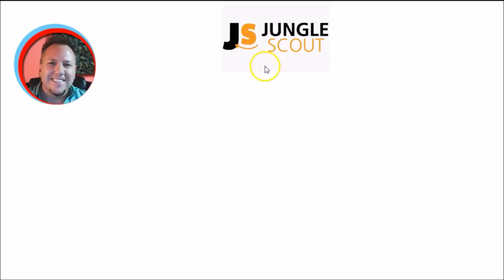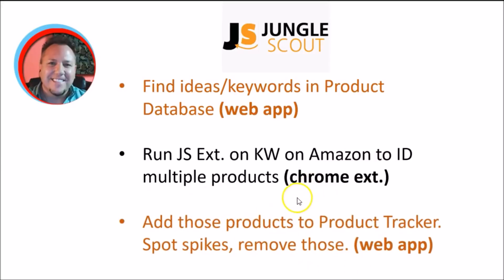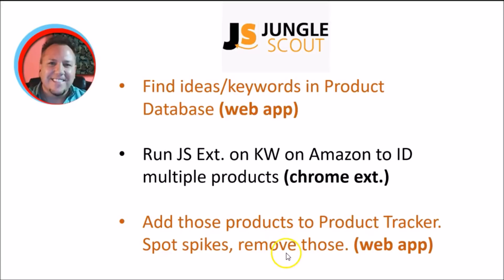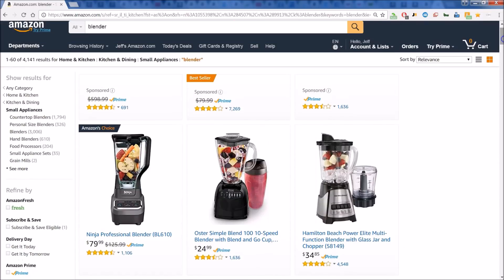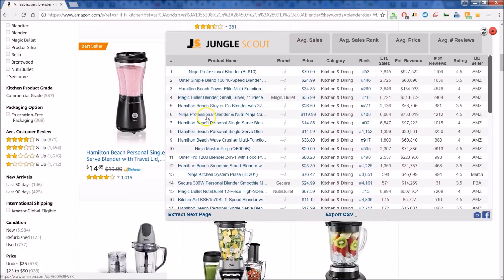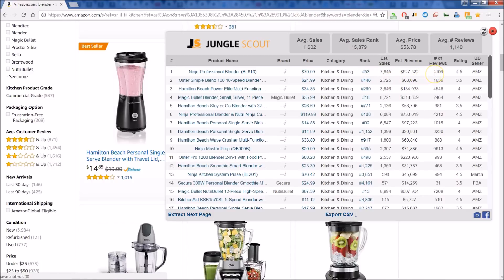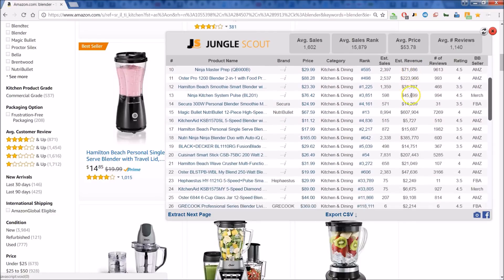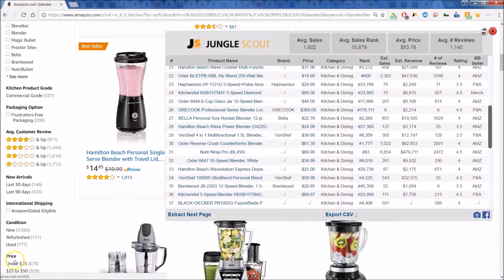Jungle Scout UK (2022) 🌟 Amazon FBA UK Product Research Tutorial 🌟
Jungle Scout UK (2022) | Amazon FBA Product Research Tutorial

Have you been looking for Jungle Scout Chrome Extension? This is a great, little informational video for you, then. By the way, a quick note, this channel is paid a small amount if you purchase with this link at no additional cost to you. Now, what is amazing to me about this product is:

You can forecast the income potential for your product or products. Jungle Scout chrome lite extension offers quick access to relevant data for monthly sales and revenue for amazon sellers.

SPECIAL NOTE about this Jungle Scout Chrome Extension Free video: You should also know there is a Jungle Scout web app. I believe you will want to go for the business option, but check out the other options, as well. Starter may or may not work for you. They all look to be solid.

However, with PPC and with some other private label confidence, I'm going to take a risk and enter that category. Using Jungle Scout chrome extension lite to do a bit of research helped me to better understand the potential income, as well as the potential risk.

This concludes your Jungle Scout Chrome Extension Free (2022) Extension (2022) | Jungle Scout Chrome Extension Tutorial review.